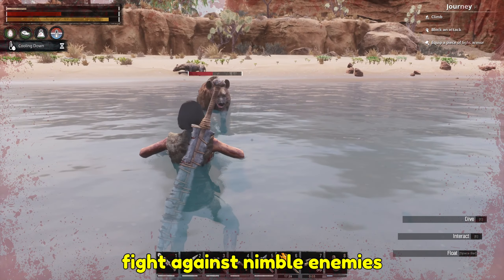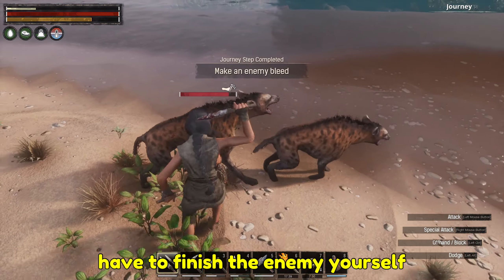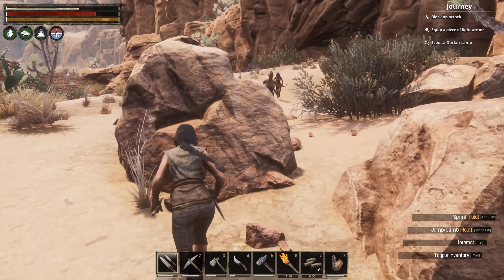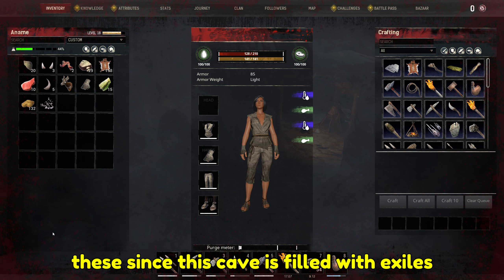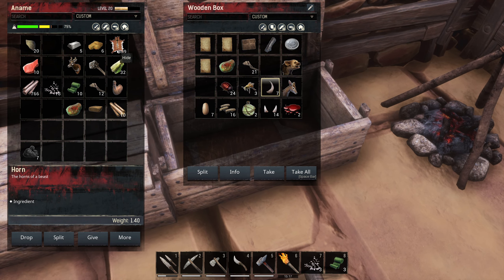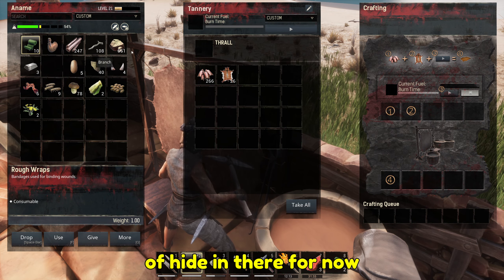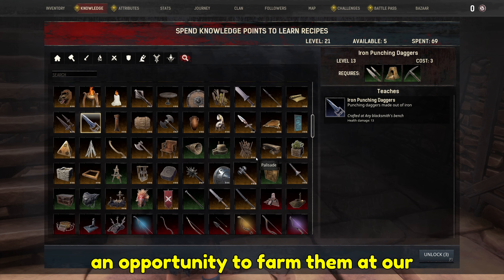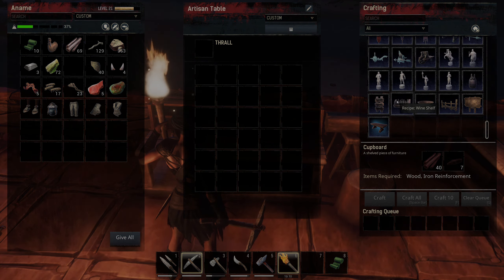Conan Exiles #2 | Brimstone & Expansion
Welcome to another episode, where we travel to the closest brimstone mine and expand our base by adding some crafting stations that will allow us to craft more advanced stuff!

Please excuse my voice in this one, i was trying to delay recording the voice-over for as long as i could, but as deadline approached, i couldn't do so any longer.

Uploads scheduled for each Saturday at 14GMT - possibly wednesdays if we can get ahead with enough engaging content.
Chapters:
0:00 - Intro
0:23 - Hyenas, Iron and Knowledge
4:20 - Daggers explained
7:00 - Brimstone Mine
10:09 - Finishing the challenge
11:45 - Small decoration
12:57 - Placing our crafting stations
16:23 - Crafting our first armor
18:45 - First Sandstorm
19:44 - Outro